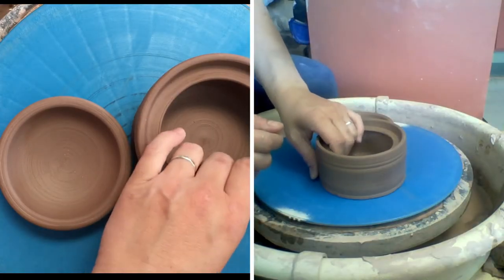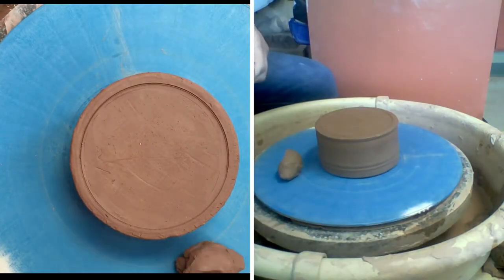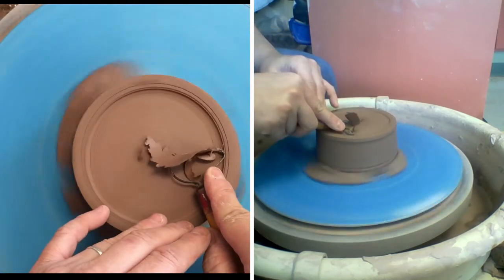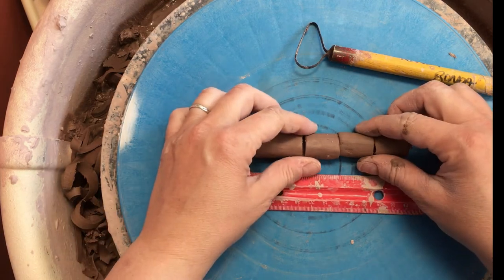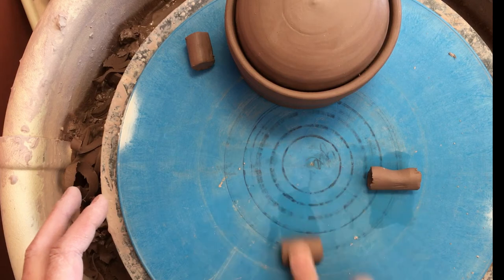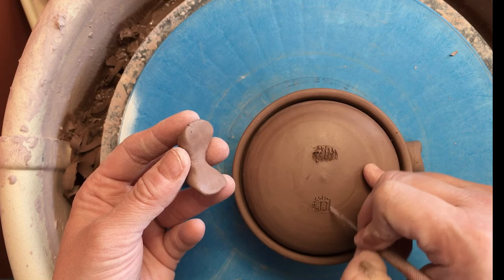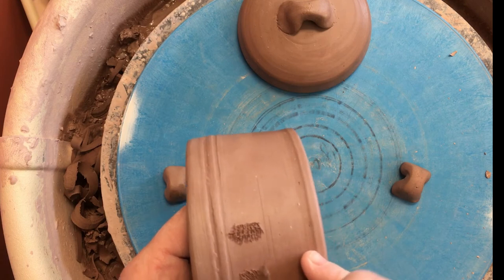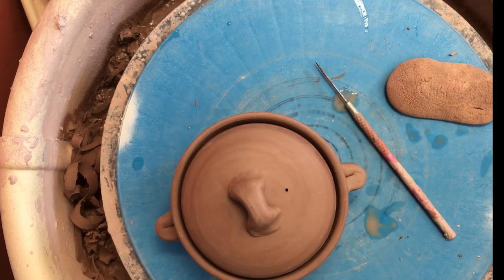Microwave Egg Poacher Trimming and Handles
In this video, we will be trimming both the base and the lid along with adding little lug handles on the top and sides.

Since we are making this video for class demos for the next week and posting right after it is made a finished photo is not available.  This piece in in the kiln to be bisque fired.  We just might have to do a video montage of all of the finished pieces.  We started this channel for our classes and we knew students would be in class to see the finished project we never thought to post a completed image.    When possible we will do our best to show the pieces fired for those of you either no in class yet, or are one of the subscribers.

Thanks to everyone watching you are appreciated.
Have an art filled day,
Ybor Art Studio